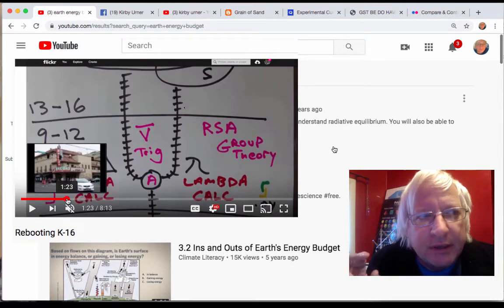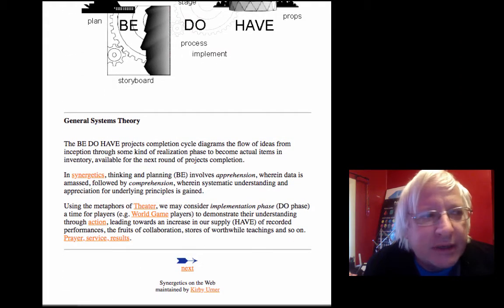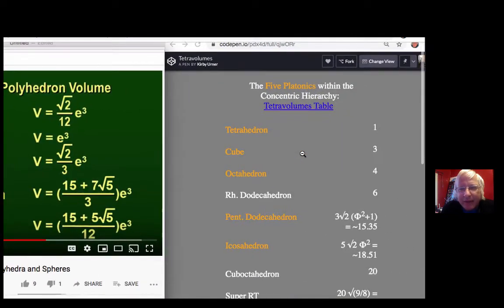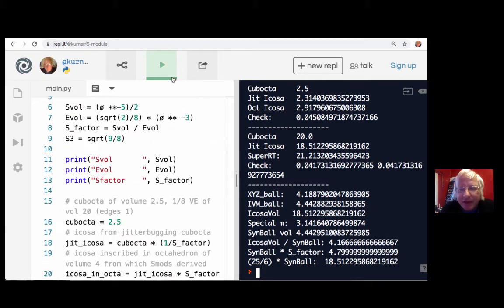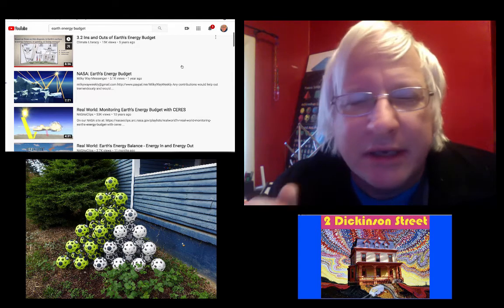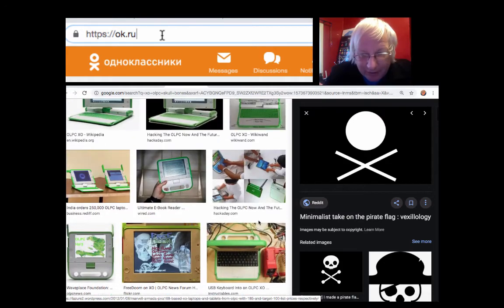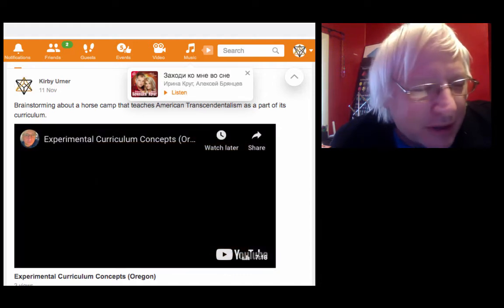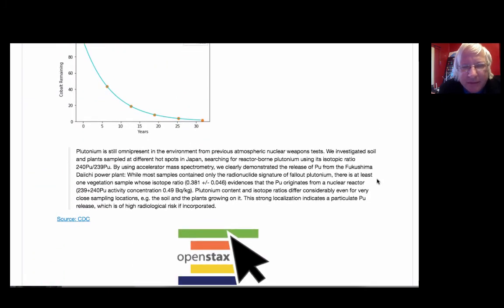Curriculum Context (Asylum City)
The background curriculum forms the backdrop for our Asylum City simulations, which move from science fiction towards actual prop inventory per GST modeling.